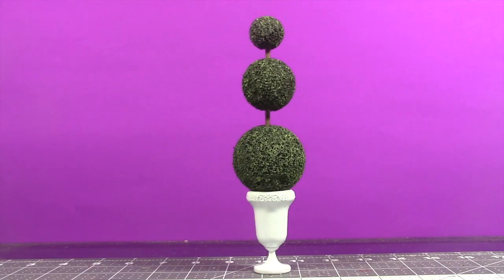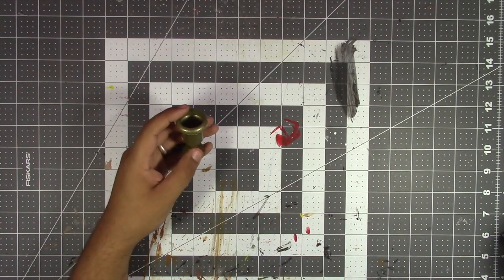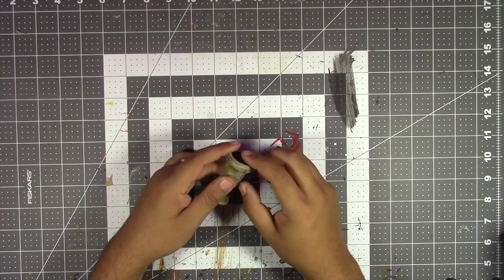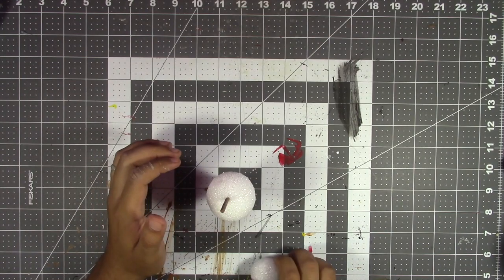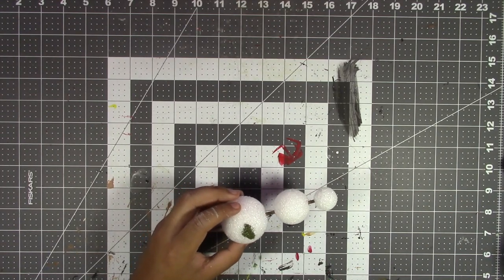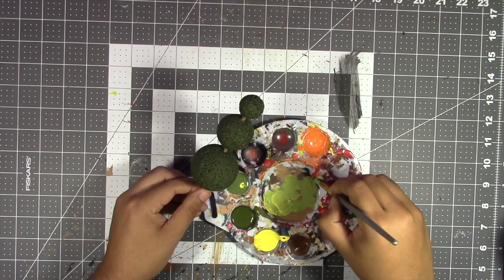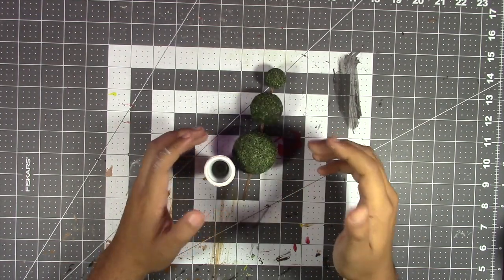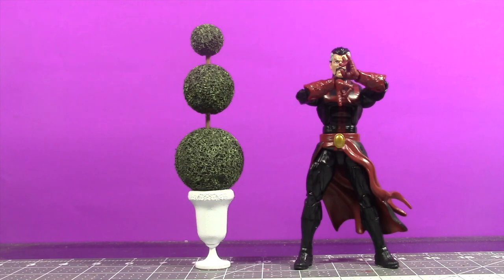Tutorial: 1:12 Scale Topiary/Boxwood Plant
This video is about Tutorial: 1:12 Scale Topiary/Boxwood Plant. Welcome back diorama builders looking to add more detail to your dio/diorama or your figures didn't come with enough accessories? Learn how to make a custom one twelfth scale topiary plant.

Want me to make something I haven't covered or built yet? Leave a suggestion in the comments I read them all.

Foam Craft Balls

Party Trophy

Wooden Barbecue Skewer

Glue Gun